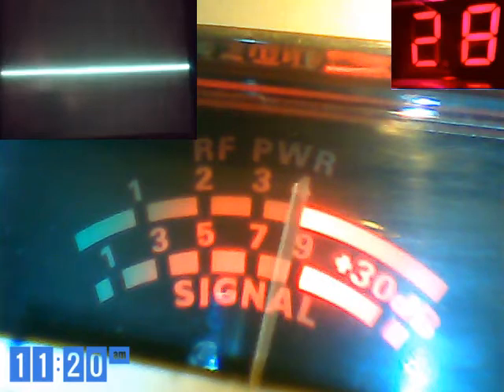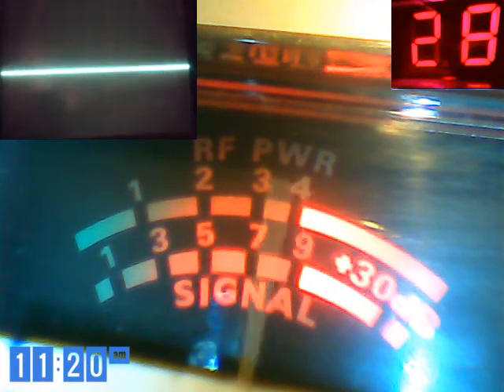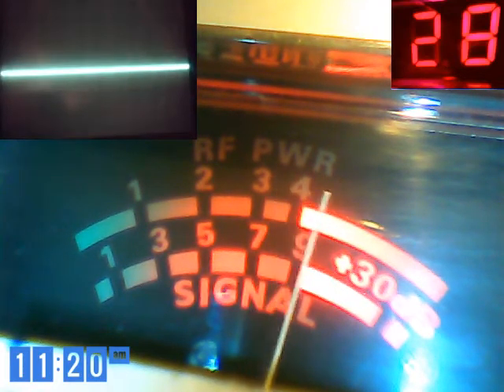Audioman288 & shockwave & 559